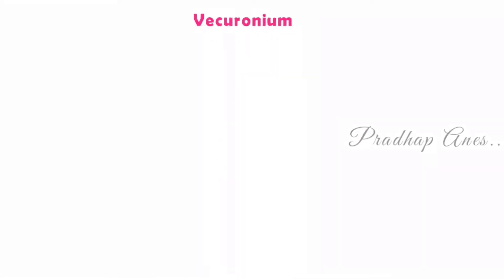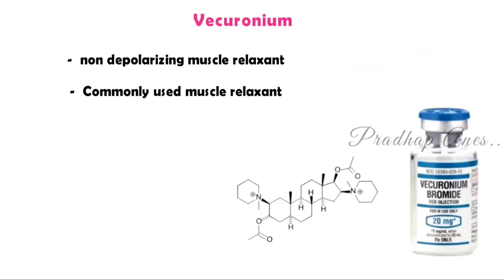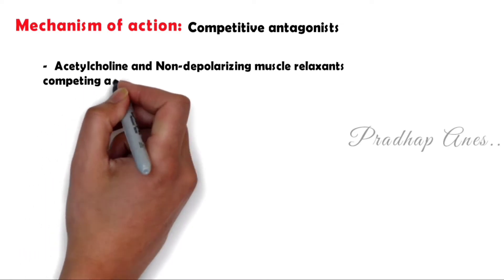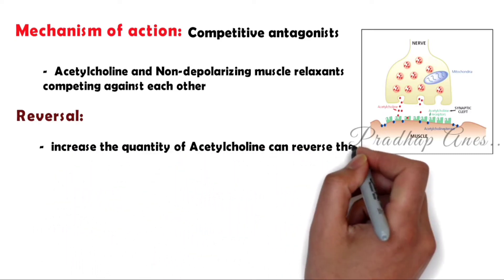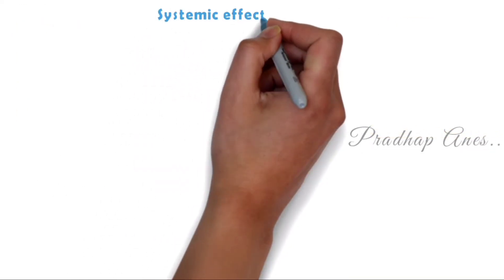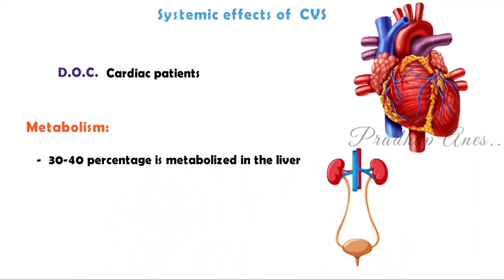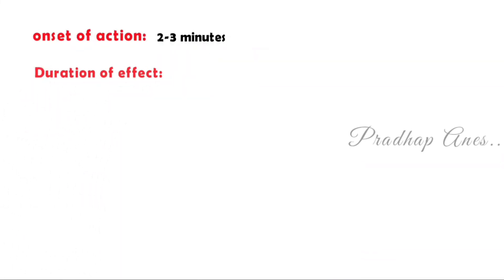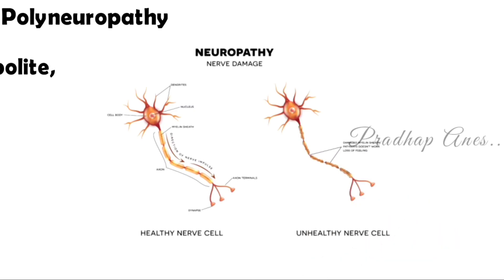Vecuronium | Non-depolarizing muscle relaxant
Vecuronium is a nondepolarizing agent that achieves its skeletal muscle paralysis by competing with acetylcholine.

sᴜʙsᴄʀɪʙᴇ ...

               • 🆃🅷🅰🅽🅺   🆈0⃣🇺  🆂🇴  🅼🇺🅲🅷 •

➢𝐊𝐞𝐲𝐰𝐨𝐫𝐝𝐬 (𝐈𝐠𝐧𝐨𝐫𝐞 𝐢𝐭):

vecuronium bromide injection in hindi,
vecuronium mechanism of action,
vecuronium bromide,
vecuronium infusion,
vecuronium pronunciation,
vecuronium infusion preparation,
vecuronium vs rocuronium,
vecuronium and versed,
vecuronium bromide vs rocuronium,
vecuronium bromide pronunciation,
vecuronium bromide death,
vecuronium bja,
vecuronium death,
vecuronium drip dose,
vecuronium drip preparation,
vecuronium error,
nurse gives vecuronium,
vecuronium how to pronounce,
vecuronium injection,
vecuronium injected instead of versed 2017,
vecuronium med error,
vecuronium not working,
nurse versed vecuronium,
vecuronium preparation,
vecuronium pronounce,
vecuronium resistance,
vecuronium recall,
vecuronium train of four,
inj vecuronium uses,
vecuronium vs atracurium,
vecuronium versed,
vecuronium vs cisatracurium,
vecuronium vs pancuronium,
vecuronium vs rocuronium duration,
vecuronium versed error,
vecuronium vs rocuronium half-life